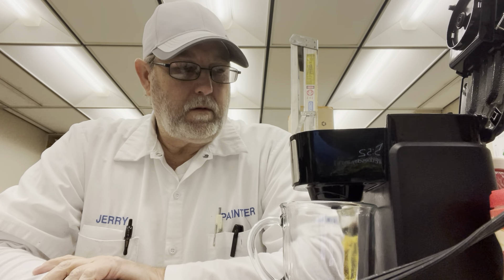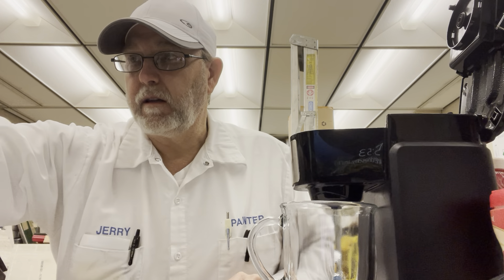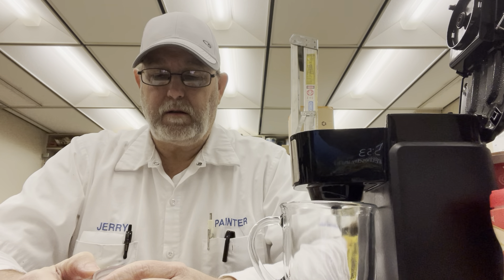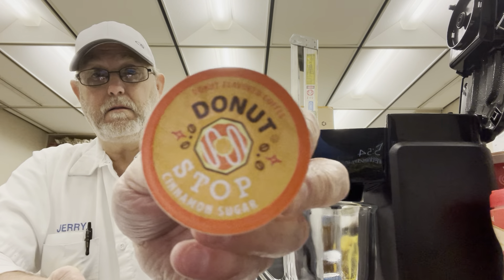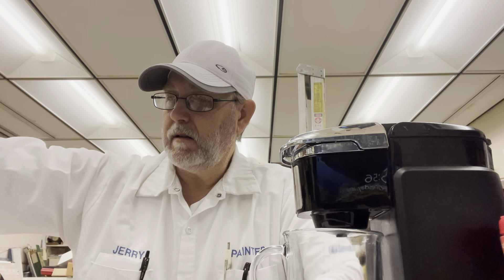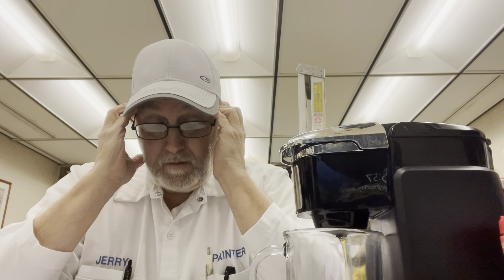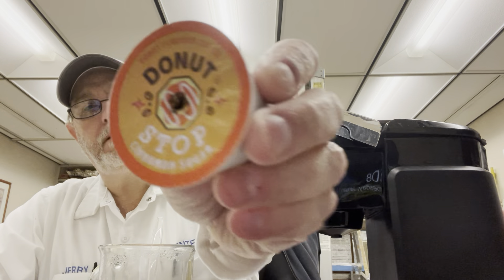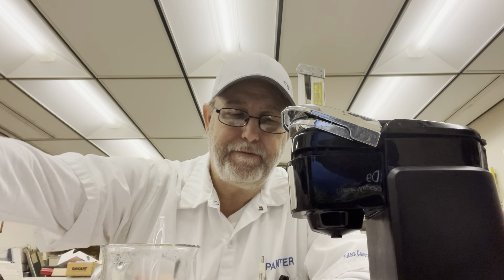Two Rivers Coffee Donut Stop Cinnamon Sugar Donut Flavored Coffee # The Beer Review Guy